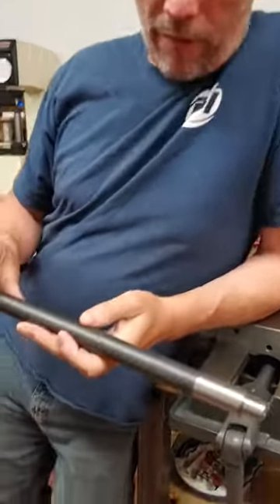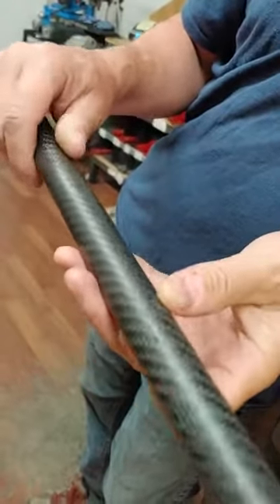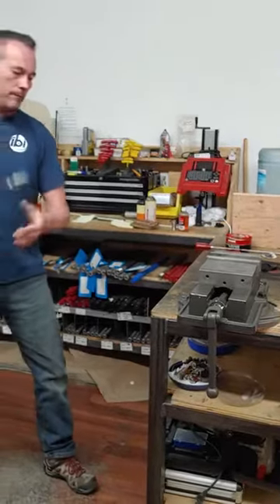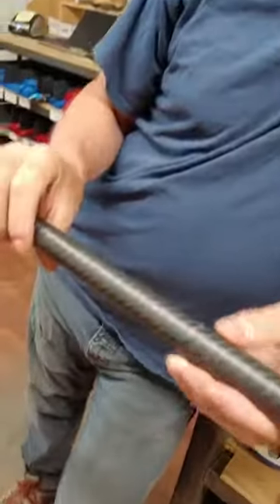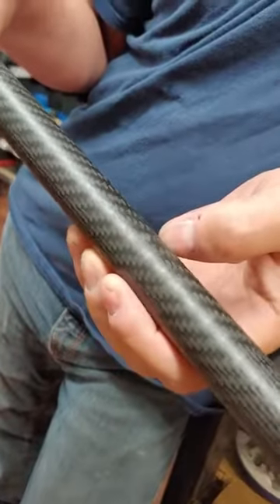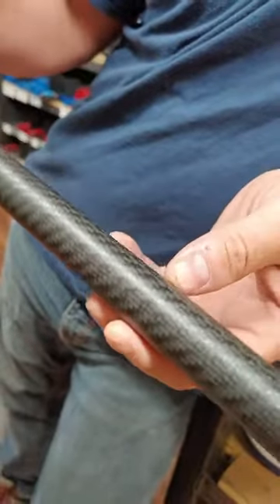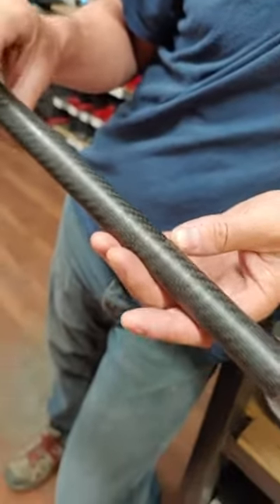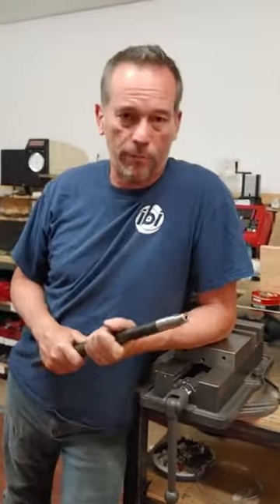Are carbon fiber barrels are fragile? IBI gives one of theirs a quick check...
We get a lot of questions about the durability of carbon fiber barrels.
If I knock my rifle over while hunting or smack it on a rock. am I in trouble?